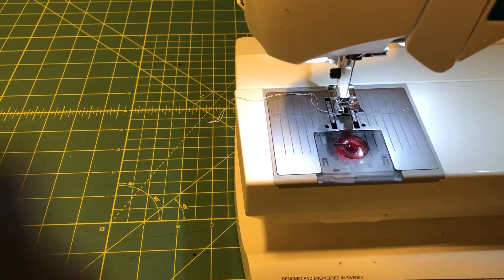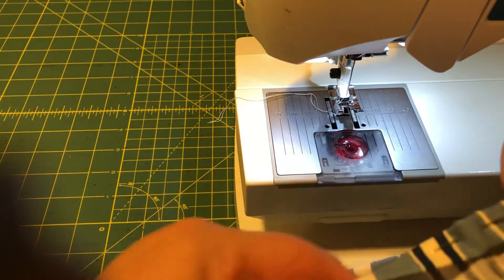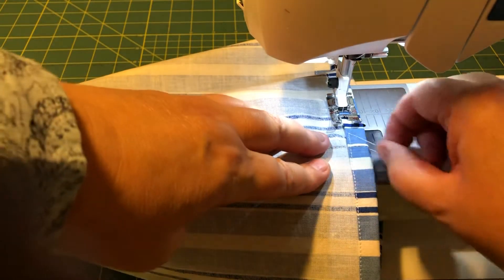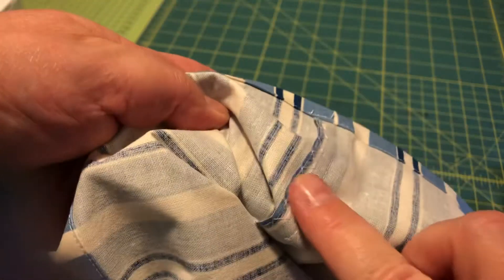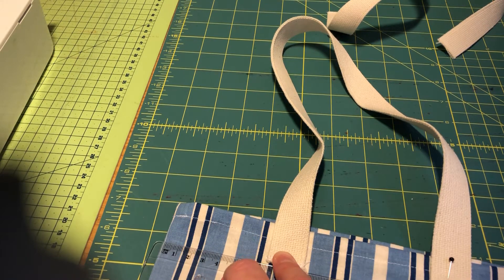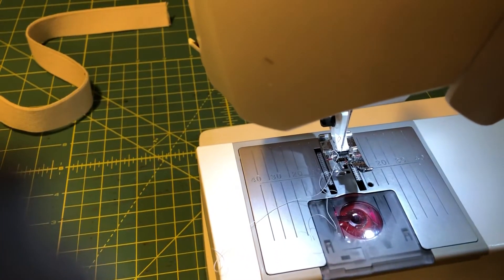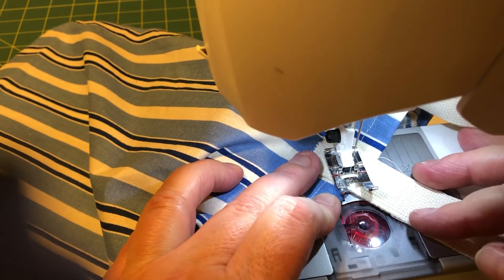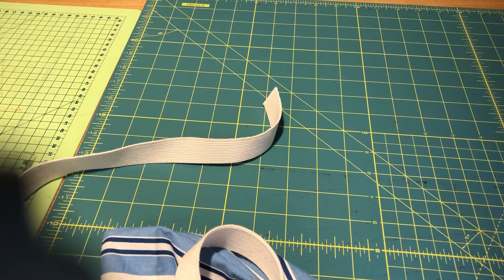Sewing a simple shopping bag. Part 3 - hemming the top and sewing the handles.